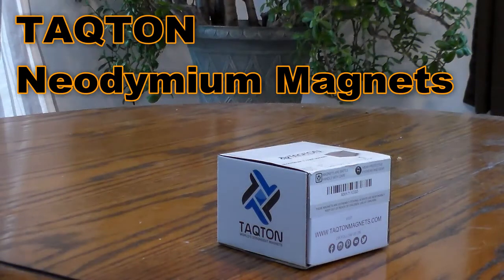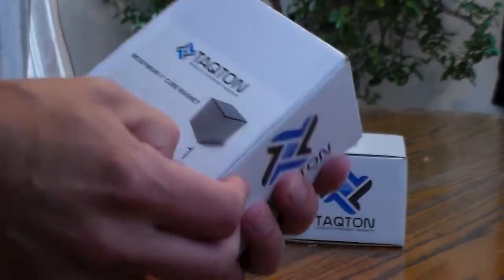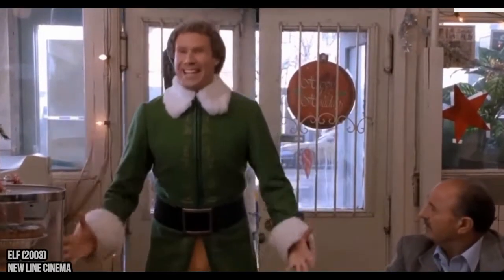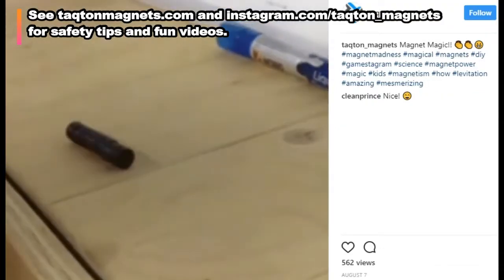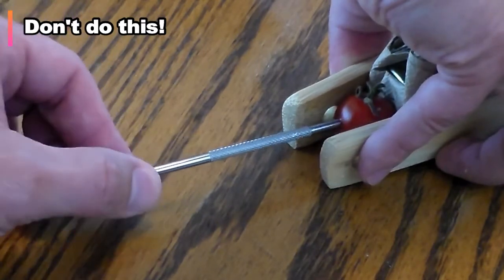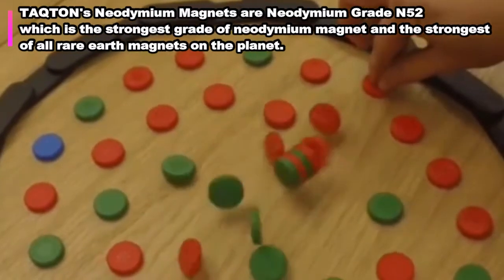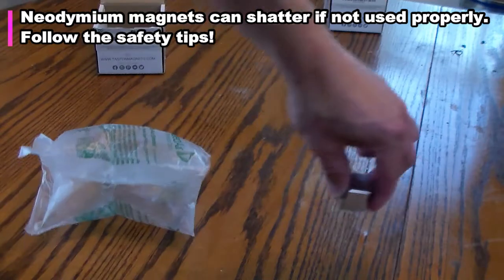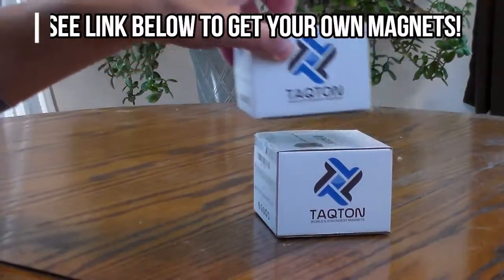World's Most Powerful Magnets (TAQTON) Man vs Magnet!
NEODYMIUM N52 GRADE - The Strongest Neodymium Magnet Grade Available and therefore Stronger Than Any Comparable Products of a Lower Grade such as N35, N42, N45, N48.
    PULLING FORCE - A Powerful 8.3 lbs Along the Magnetization Axis with a Disc Thickness of Only 0.06"
    NICKEL-COPPER-NICKEL COATED - Triple Coated to Provide a Smooth, Shiny, Corrosion Resistant Surface
    IDEAL FOR MANY USES - These Neodymium Magnets are Ideal for DIY Purposes, as Refrigerator Magnets, Science Project Magnets, at Work or in the Office, for Scientific Purposes, for Arts and Crafts or in the Classroom at School
    100% CUSTOMER SATISFACTION GUARANTEE - We Only Supply Neodymium Magnets of the Highest Quality and Are Confident that you will Love Your Neodymium Magnets